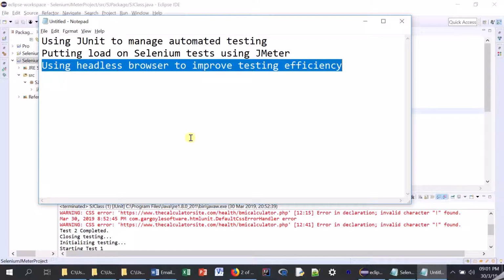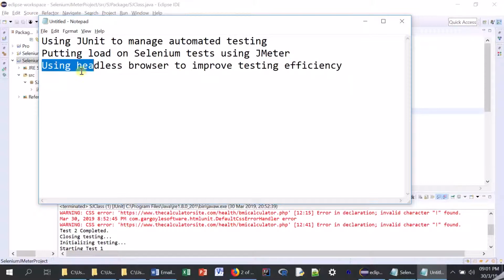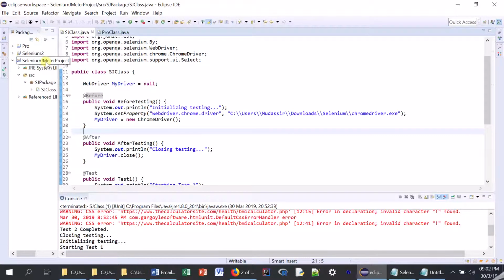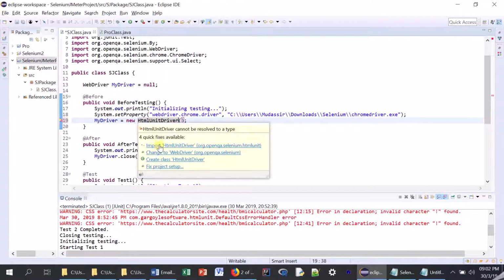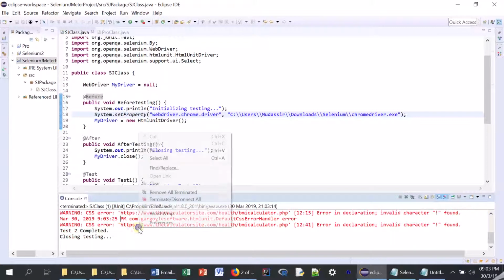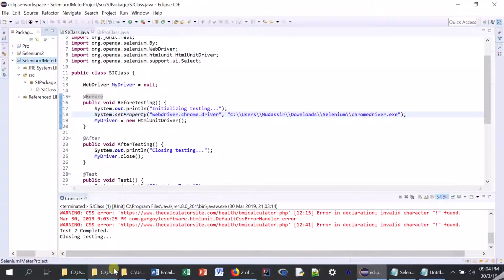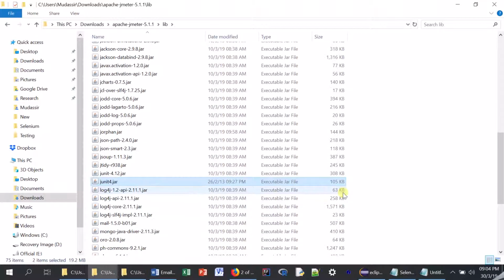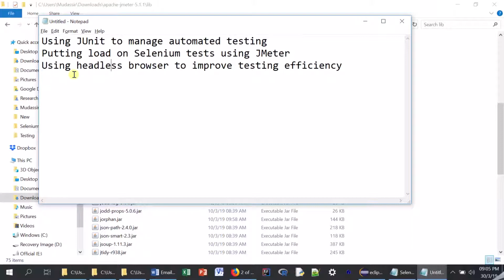JUnit JMeter Headless Browser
The video explains how to use a headless browser in automated testing to improve the efficincy.